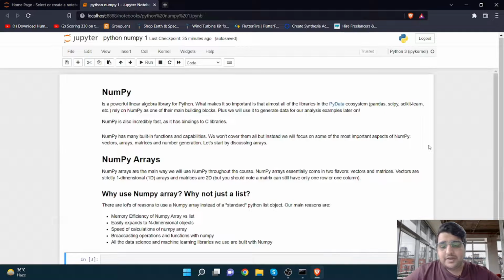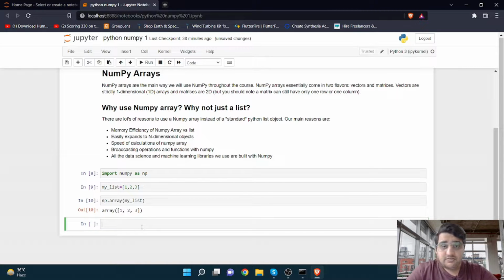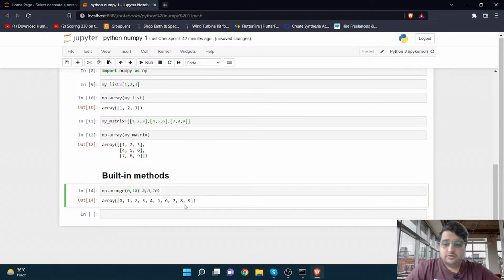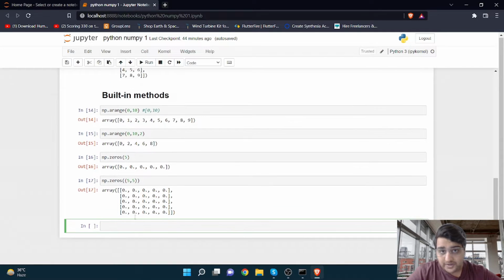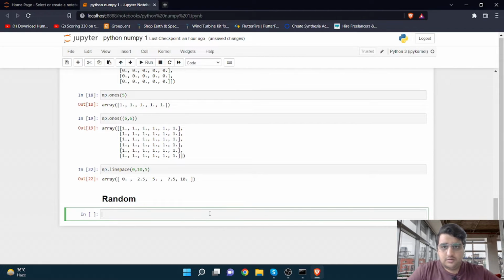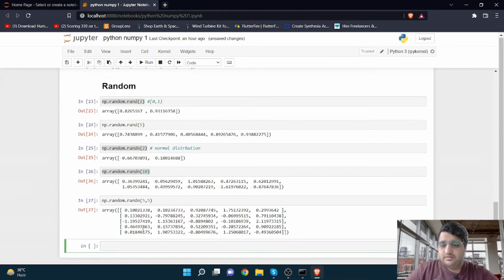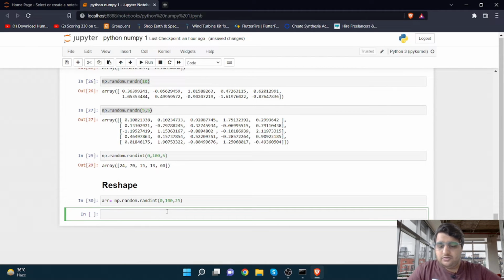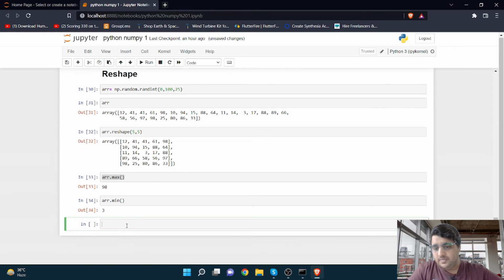NumPy for Python Tutorial[2022]: Part 1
Cheers! :)